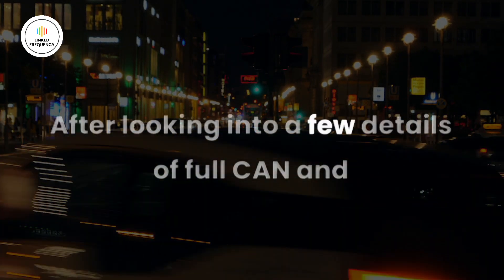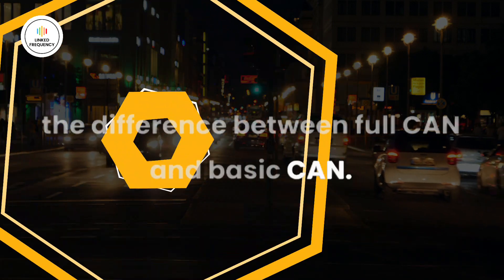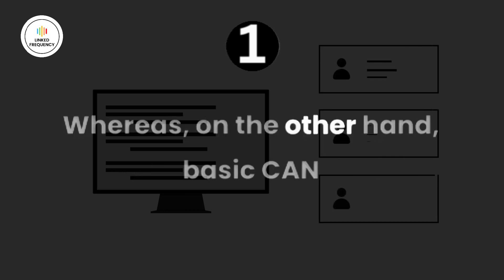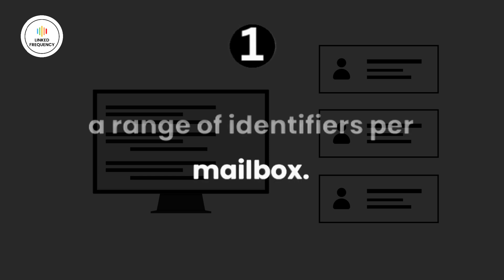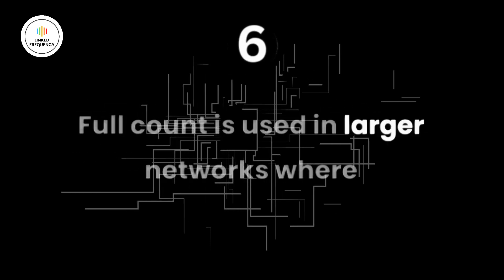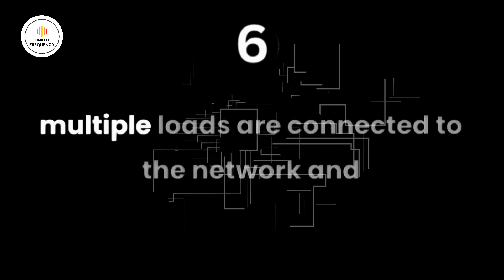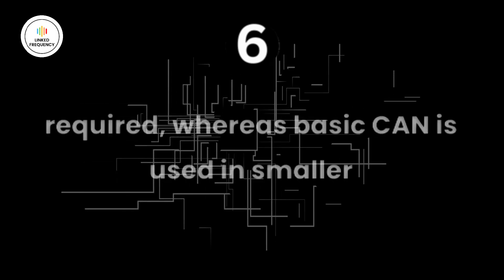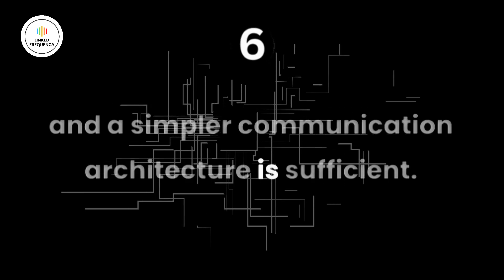Basic CAN & Full CAN E17 | Aishwarya Pattar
The major differences between full CAN protocol and basic CAN protocol is a fundamental information for the AUTOSAR domain aspirant's. The hardware and software implementation and its complexity with respect to basic CAN bus and full CAN bus are discussed in this video.

Timestamps:
00:00 - Agenda of this video
00:25 - What is basic CAN?
01:05 - What is full CAN?
02:00 - Differences between basic CAN and full CAN
02:07 - Difference number 1
02:20 - Difference number 2
02:29 - Difference number 3
02:40 - Difference number 4
02:59 - Difference number 5
03:16 - Difference number 6
03:35 - Difference number 7